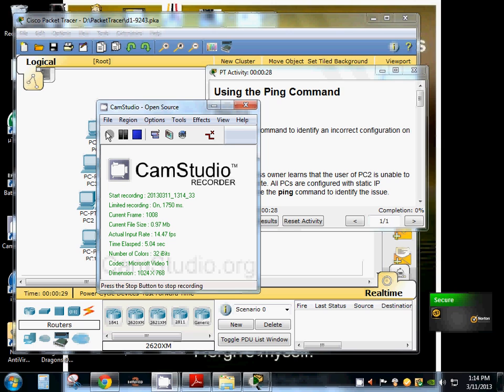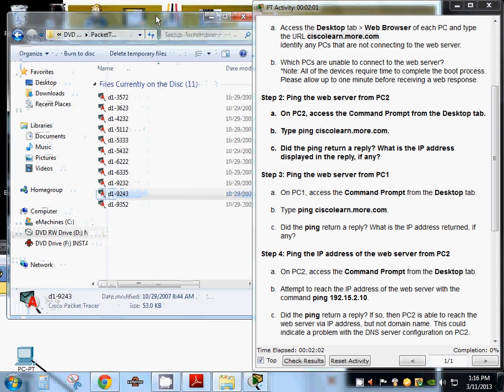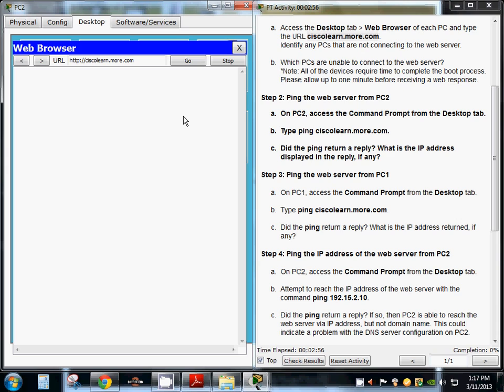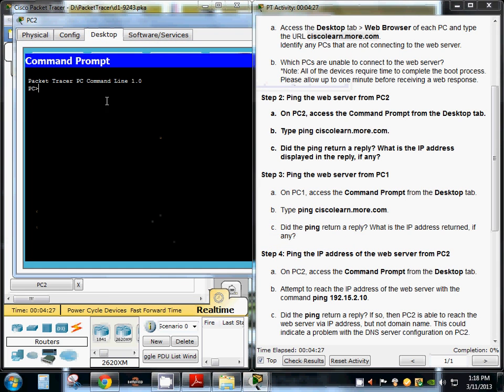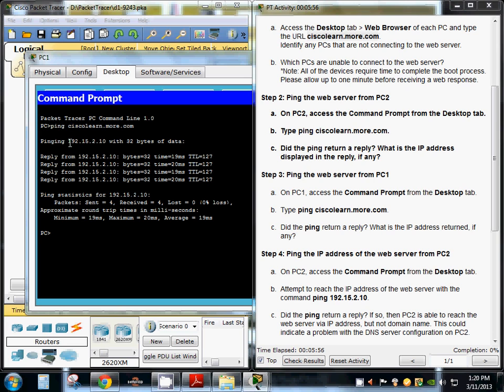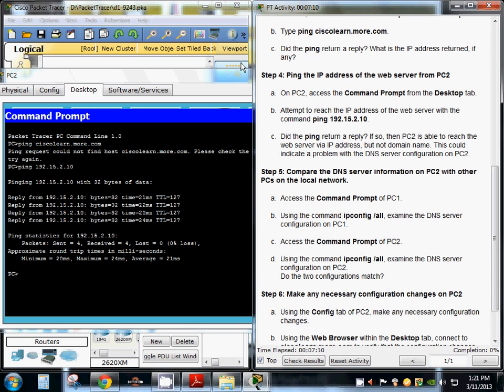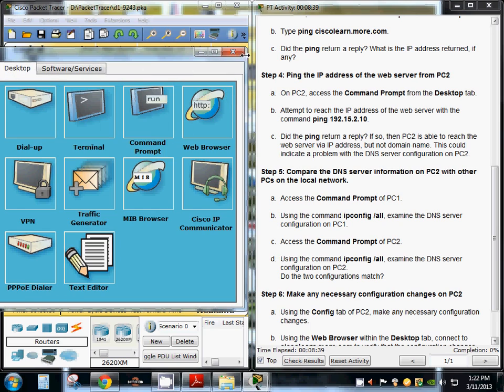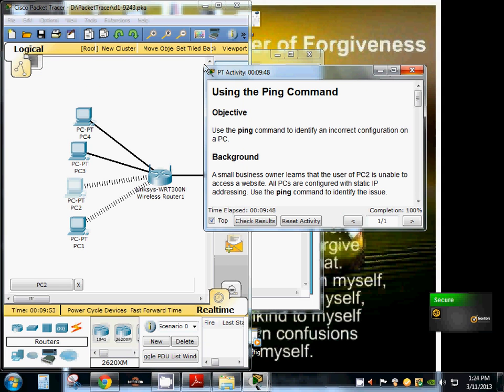ping for web